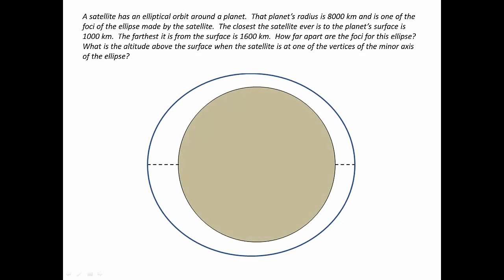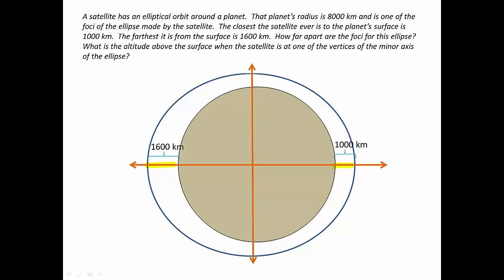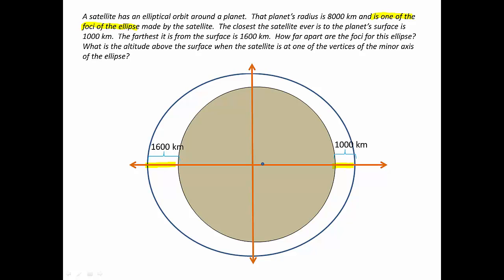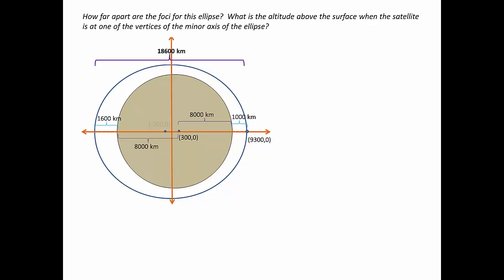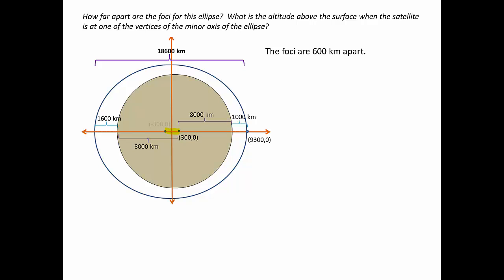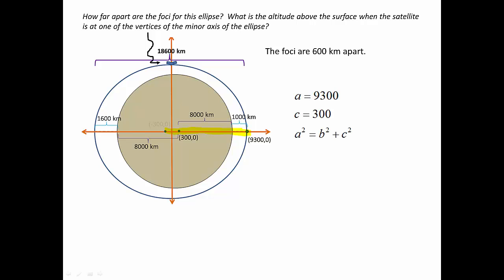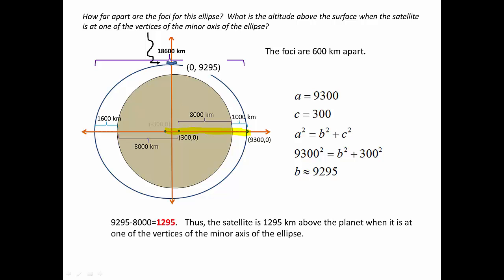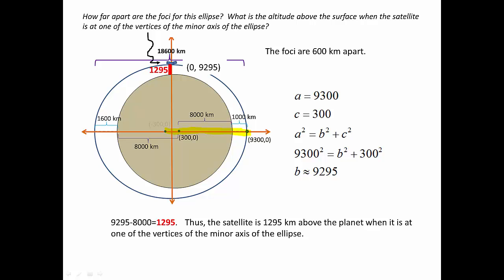Elliptical Orbit around a Planet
Ellipse Application - orbit